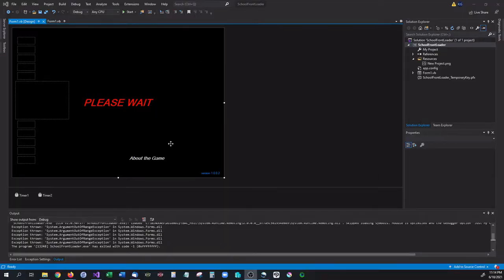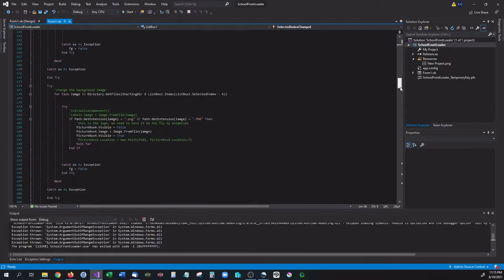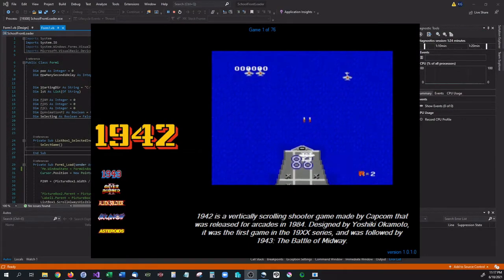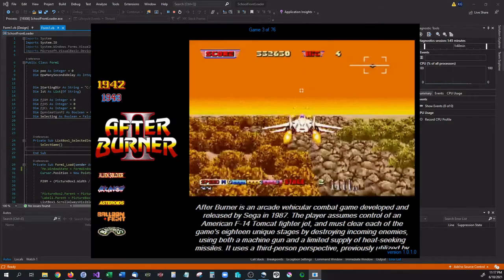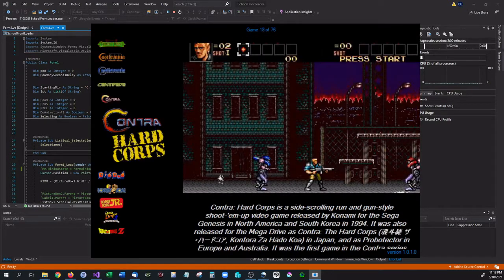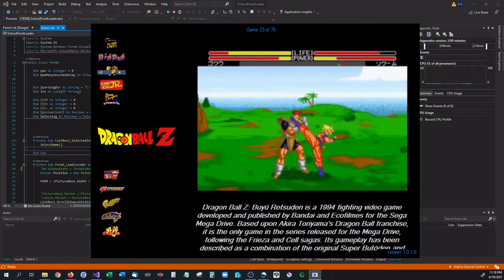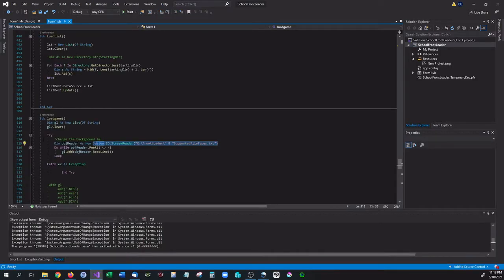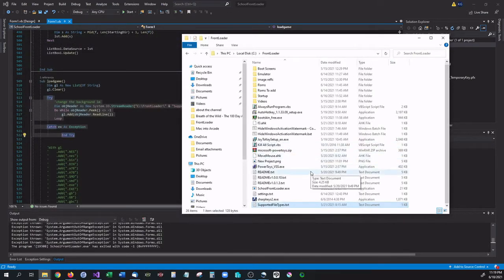Turning a mid 2008 MacBook into an Arcade Machine - Part 2 - The Frontend or Front Loader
In this video we go over the next part of our Mac to an arcade machine build. This time we are looking at the main program itself, also known as a Frontend or a Front Loader, however you would like to say it.

Basically it is a program that runs when the computer starts and allows the user to select a game of choice.

If you would like to use this front end you can find it here with source code (programmed in Visual Studios):

Part 3:
Part 4: